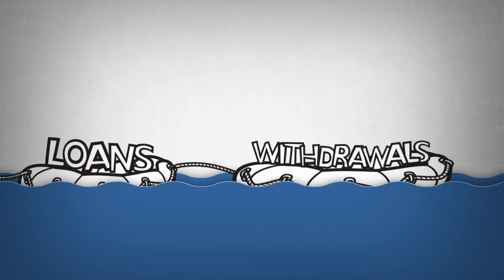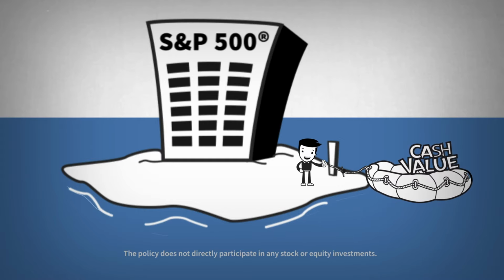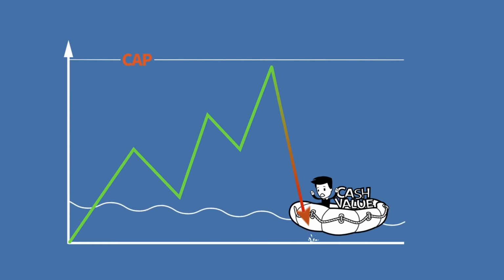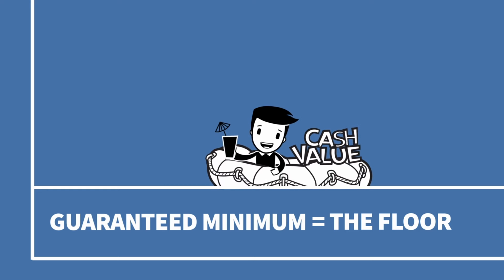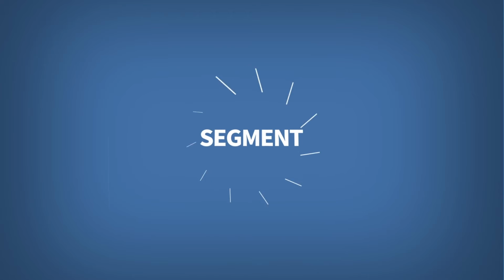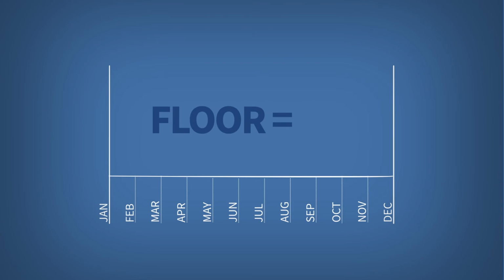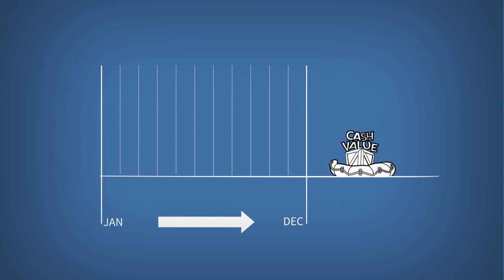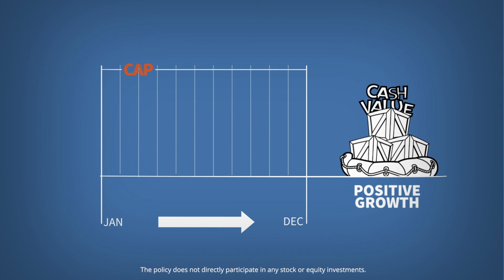Understanding Index Universal Life Insurance (IUL)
A quick overview of how IUL works.